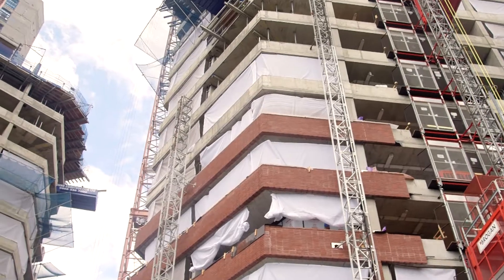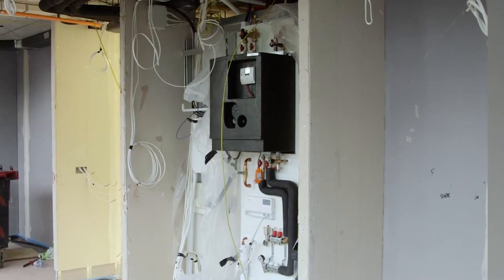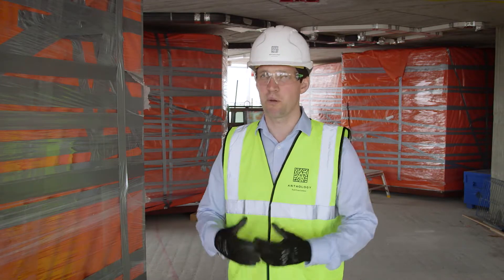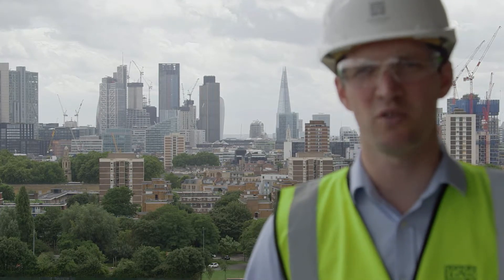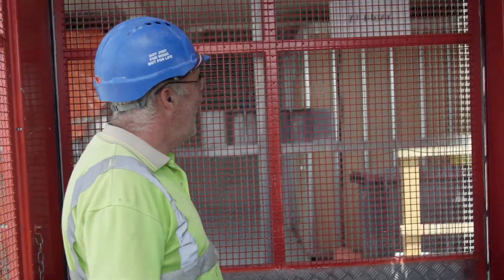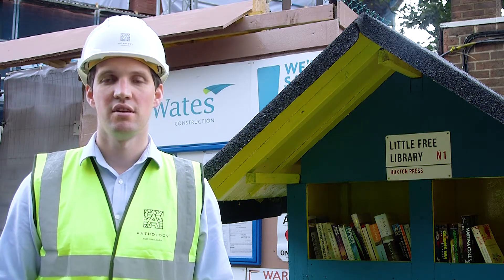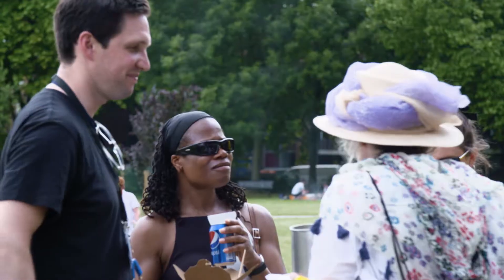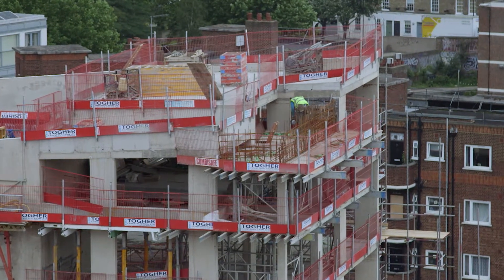Anthology Hoxton Press Vlog